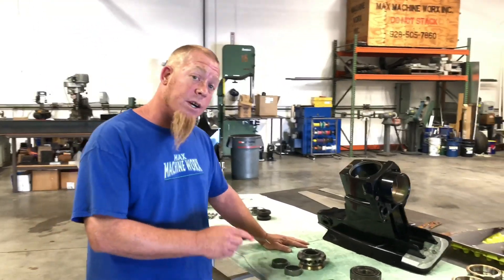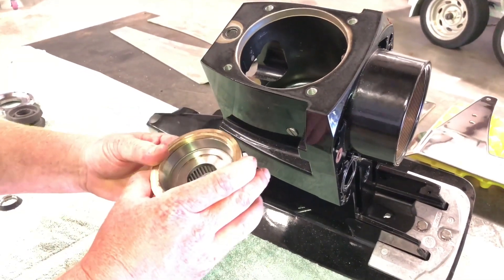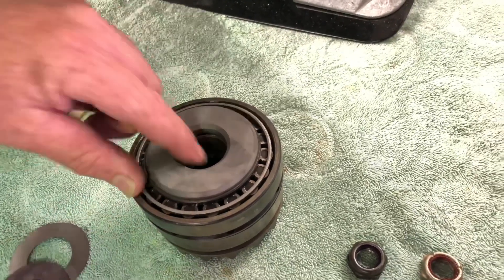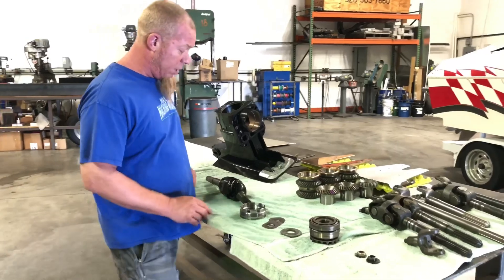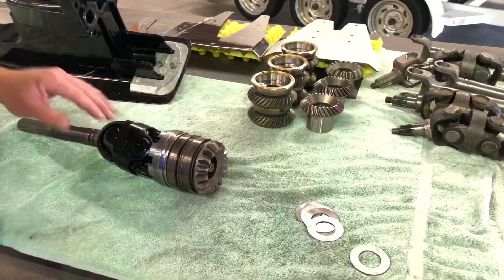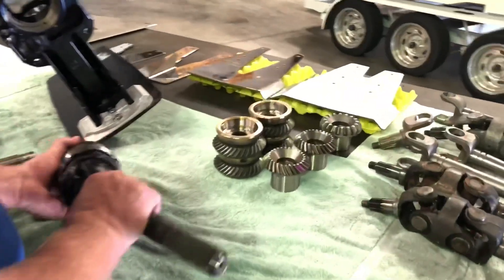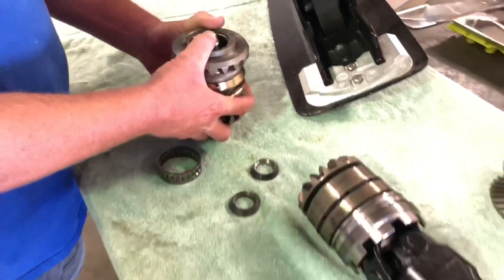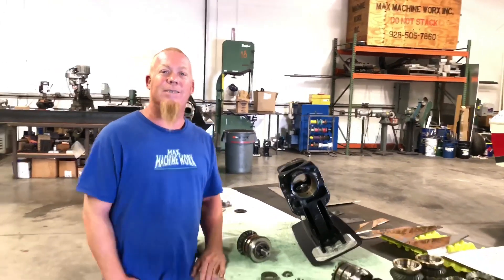Bravo School with Max Machine Worx Episode 4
Pinion and Driven Gear Stacks making the, rigid and proprietary parts